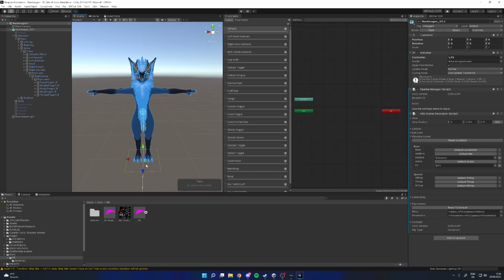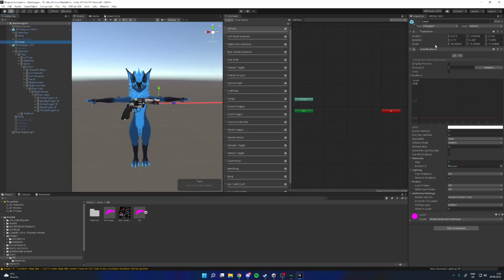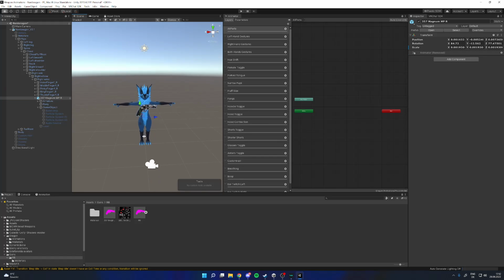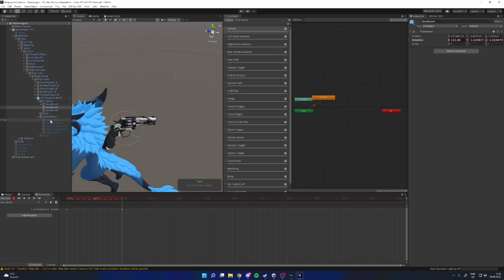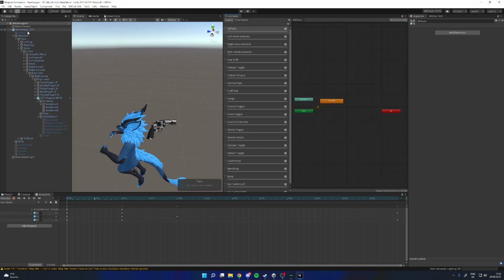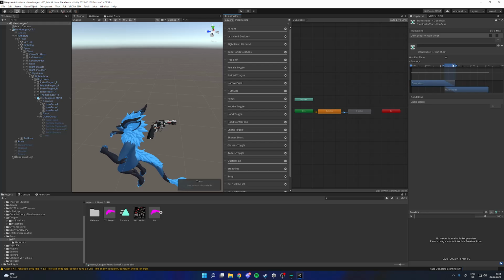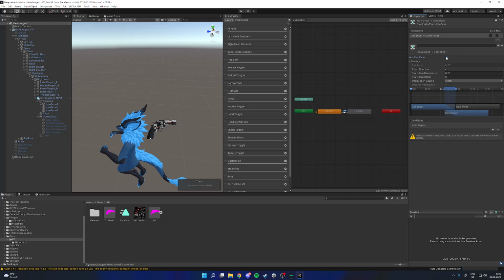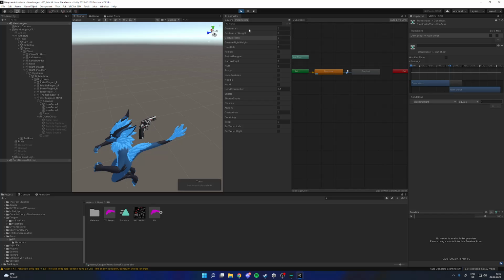Unity Gun Animation drive with a Gesture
A simple video on how to Toggle a gun animation with a gesture, so bassicaly making the Gun Shoot.

All the Assets that i used are linked in here aswell.